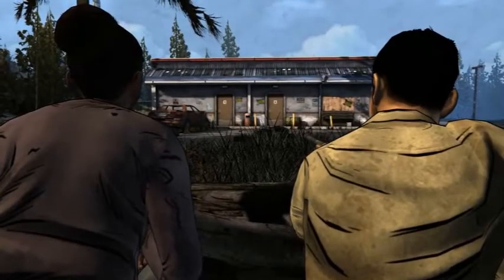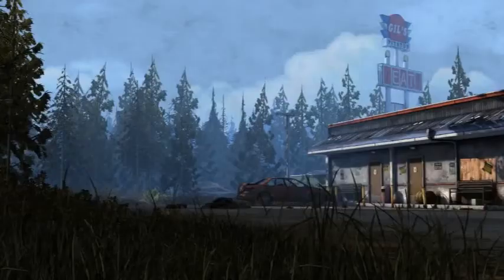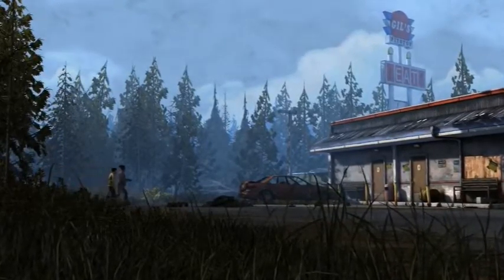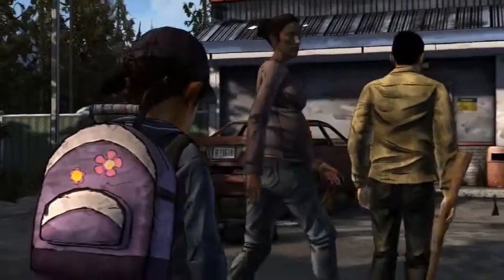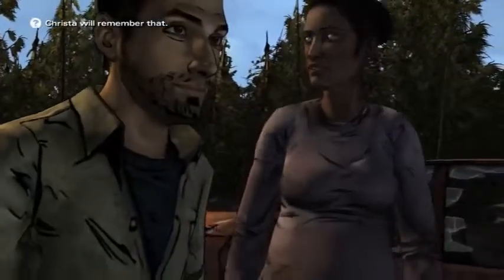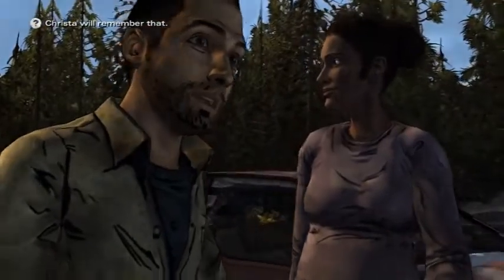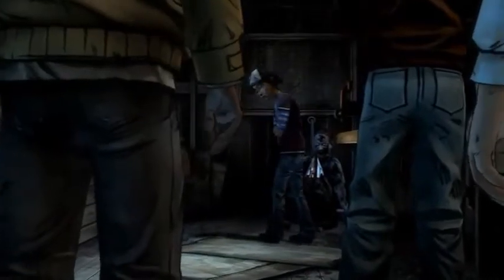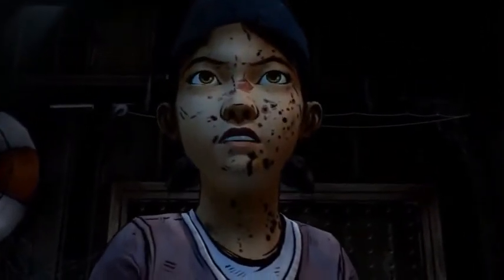The Walking Dead: S2, E1 "All That Remains" REVIEW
The first episode of Telltales second season of the Walking Dead is here. How does it stack up to season one? Does it live up to expectations? Let's find out.